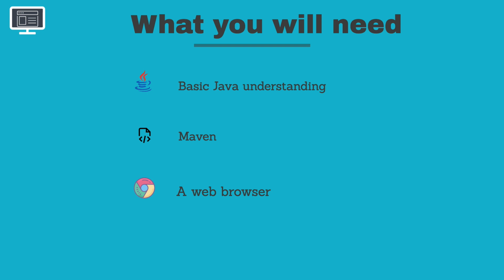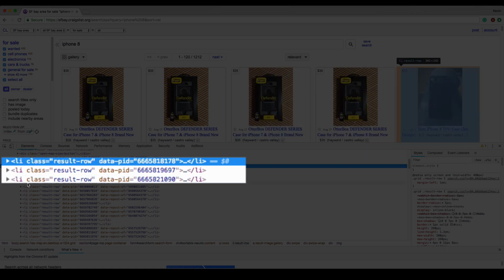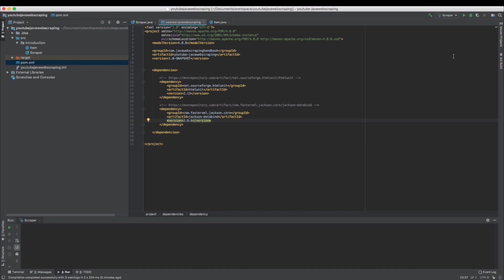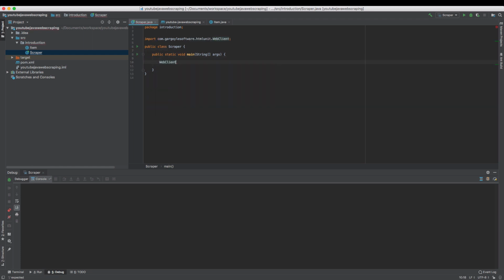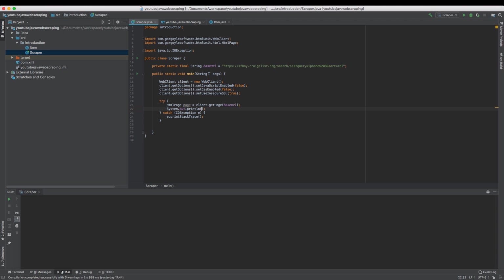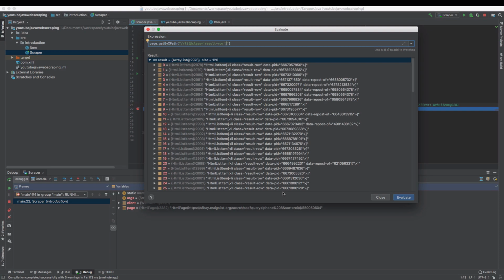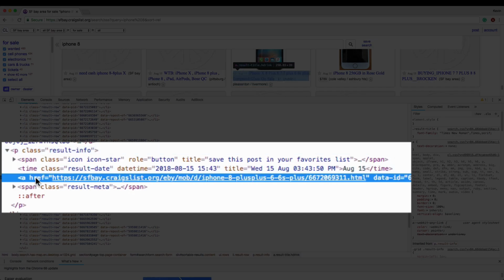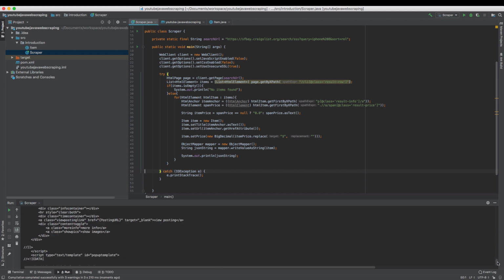Web Scraping with Java: Craigslist bot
In this tutorial, I’m going to introduce Web Scraping with Java and HtmlUnit by scraping Craigslist.